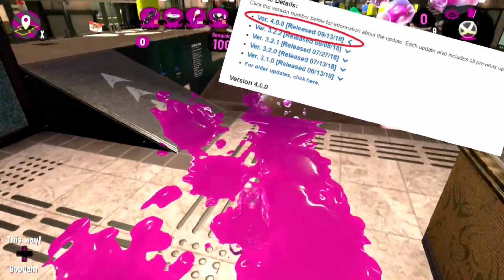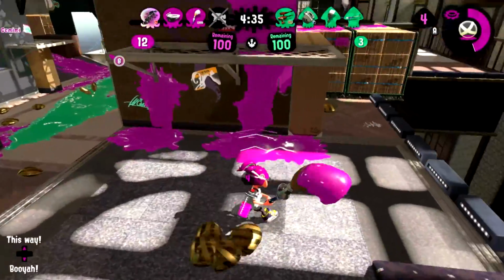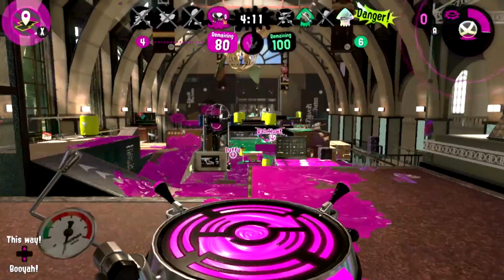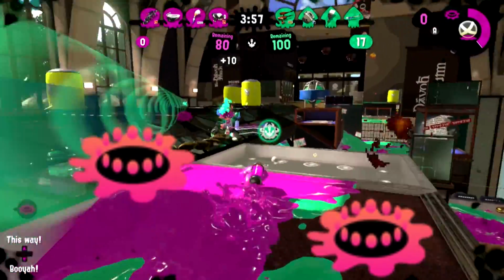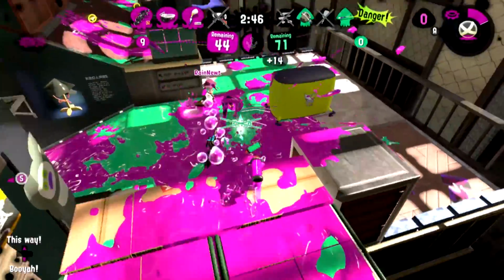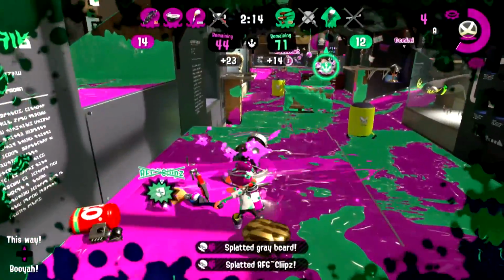Is The Ink Mine Buff Enough? - Splatoon 2 4.0.0 Update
On September 13, Splatoon Received its 4.0 update, fixing many a glitch and stage, but also giving the ink mine a huge buff! But is this buff huge enough to make it a more viable sub in the game? Let's talk about that!